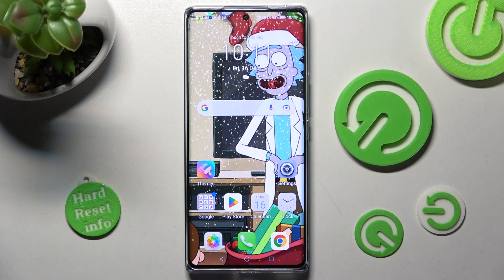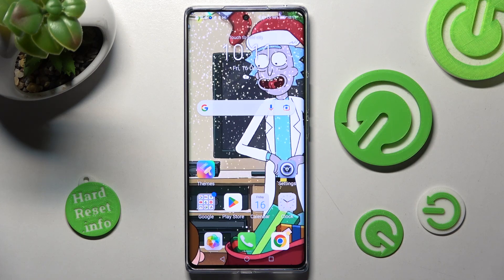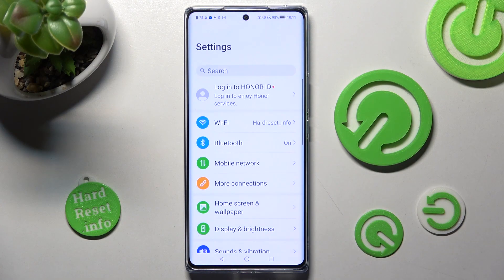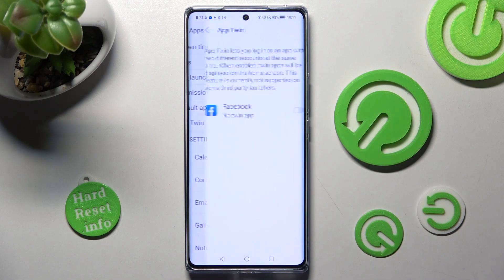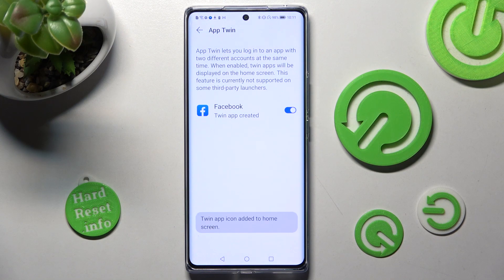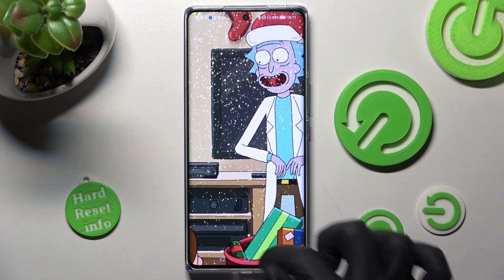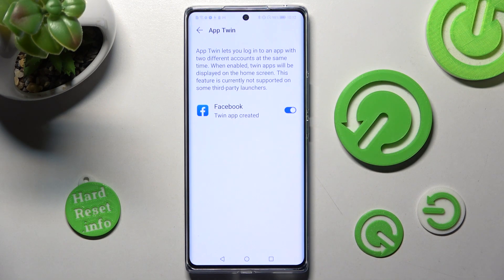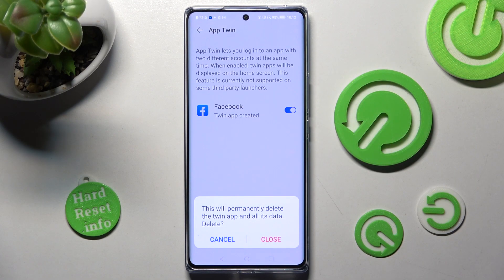How to Enable App Twin Feature in Honor 70 - Clone Apps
Would you like to activate the Twin App function in order to duplicate applications on your Honor 70 successfully. If you wish to use two accounts for example on facebook, then this tutorial will help you do that. Make sure that you will be able to use multiple app accounts on this smartphone correctly. Let’s find out how to clone an app and log in on two different accounts at the same time. Make your life easier and start using the twin app function any time you need.

How to Clone Apps in HONOR 70? How to Clone Applications in HONOR 70? How to Dual Apps in HONOR 70? How to Clone Apps in Android? How to Use Multiple app accounts in HONOR 70?  How to Use Dual Accounts in HONOR 70? How to duplicate apps in HONOR 70?